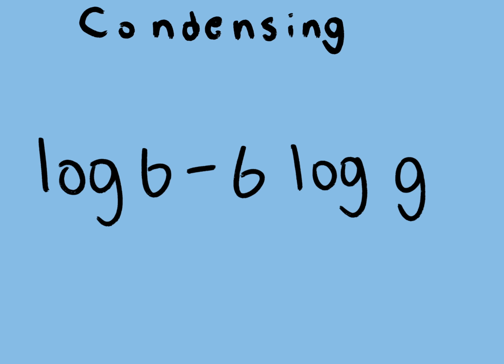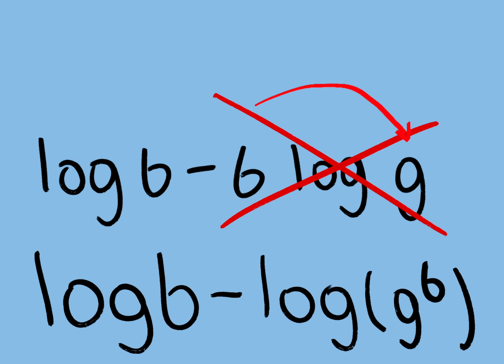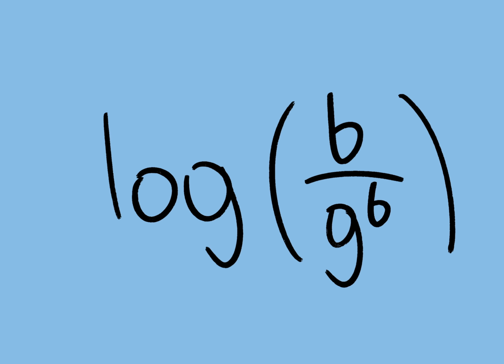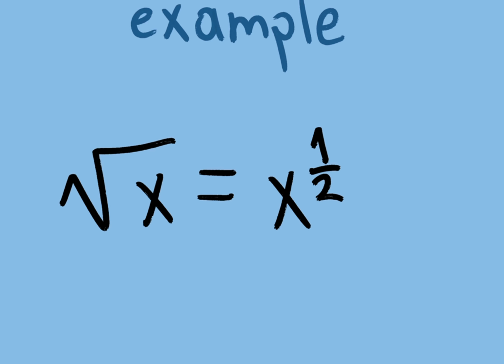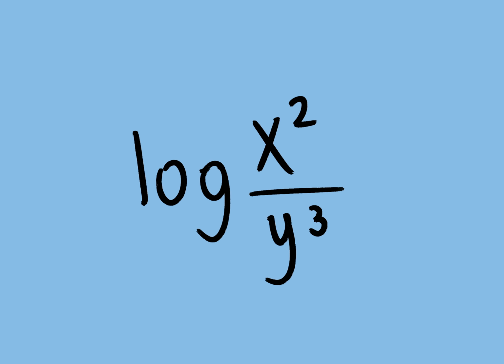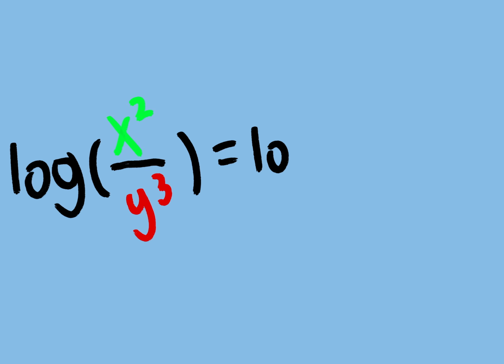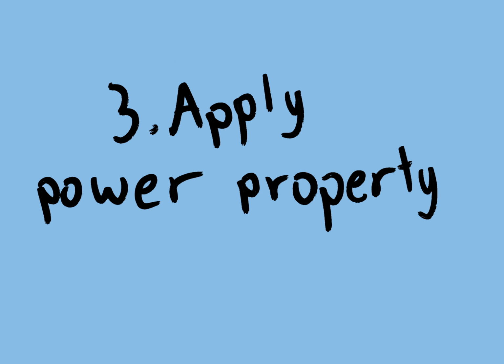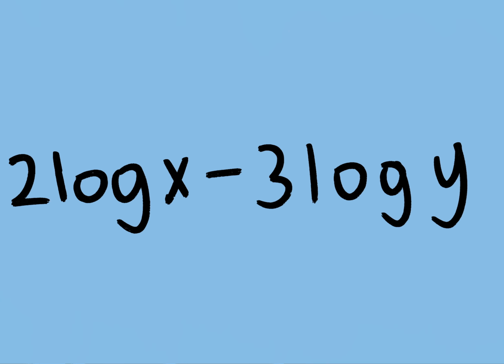CONDENSING AND EXPANDING LOGARITHMS | PRE-CAL FALL SEMESTER FINAL EXAM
made by Neri Domínguez